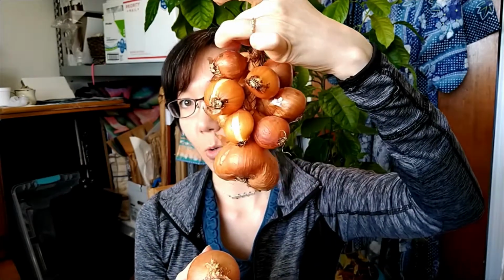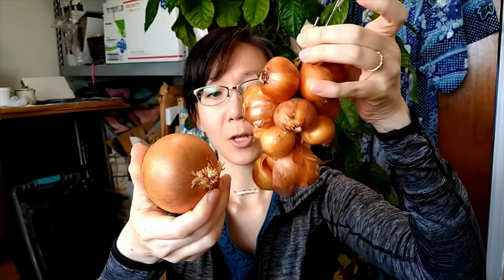An Artist's Life: The Potato Onion??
Garden greetings! Today I'm talking a bit about the potato onion.  Potato onion?? Yes, potato onion.  It is considered a perennial onion, and grows similarly to garlic.  You plant one bulb which turns into a cluster of bulbs. They are smaller than your typical grocery store onion which is a biennial and grown from seed. Potato onions can also be grown from seed but are easier to plant as bulbs.

They can easily keep up to a year, or more if kept at 50-60 degrees F. in a dry environment.  I believe because of their smaller irregular size they became less appealing for grocery markets.  The way they grow can also make it difficult for mechanized harvest. It is a little challenging finding seeds or bulbs in the USA, however they are making a come back and frequently sell out at companies that do carry them. I got mine at Grow Organic located in CA.

I was intrigued by them for a few reasons. I'm great at growing plants but haven't had the best luck with growing onions from seed. Give me bulbs and I'm golden. I LOVE their long term storage. Plus once you have them as long as you take care to save bulbs for planting; you can perpetually have onions for years, decades, or a life time.